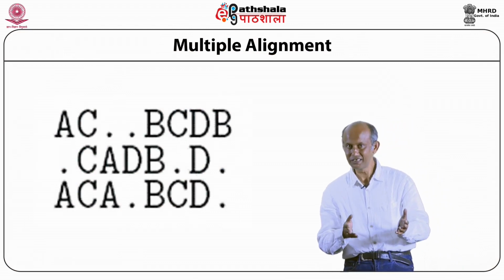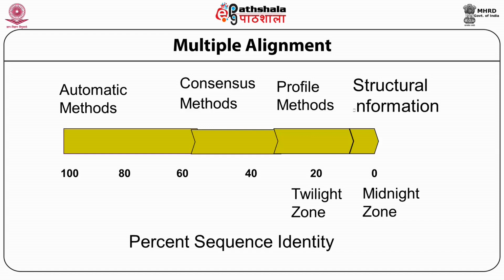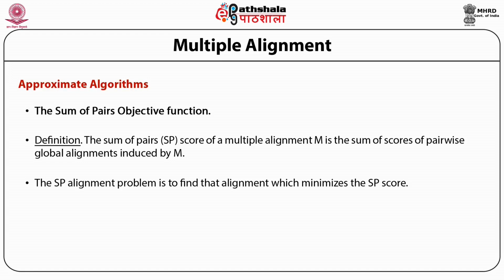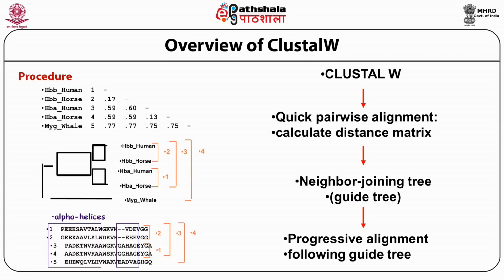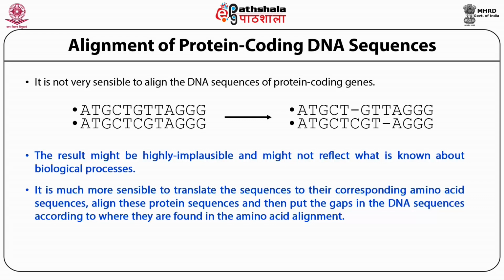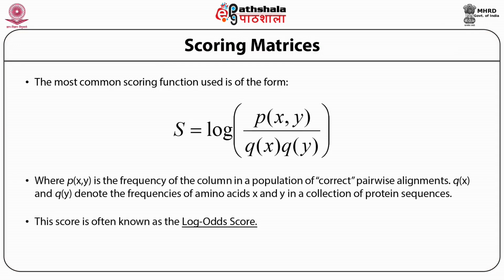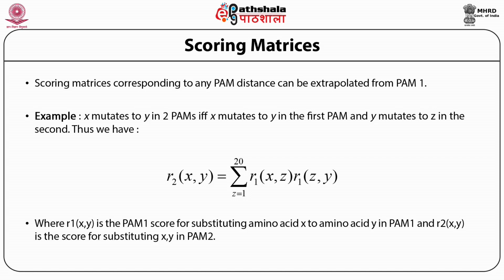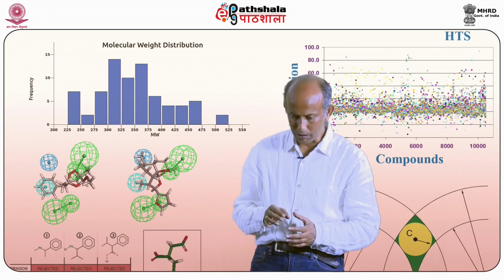Seuence Analysis-II : Multiple sequence alignment